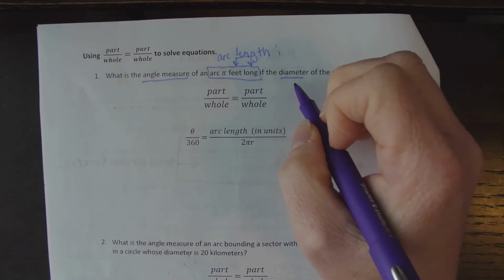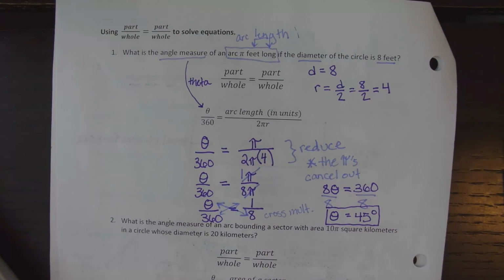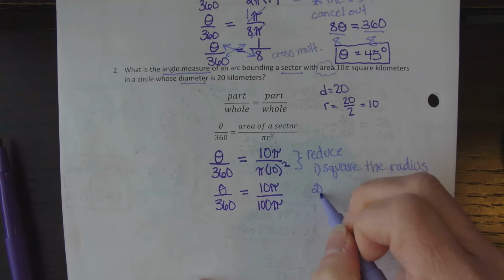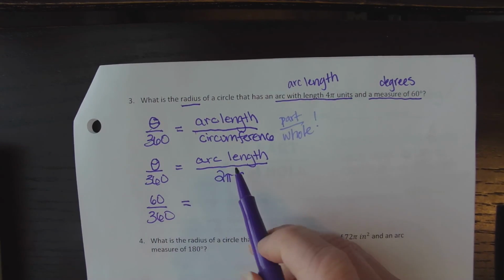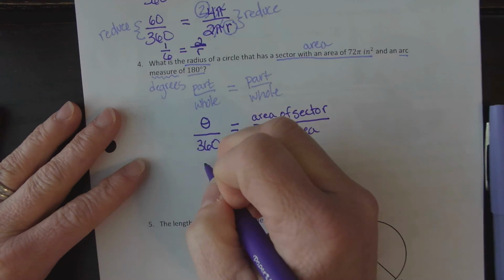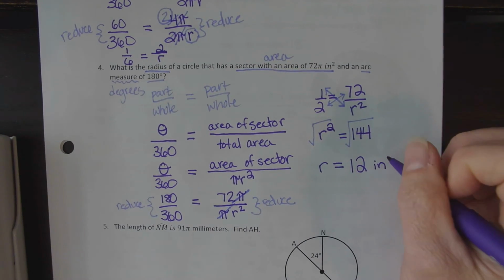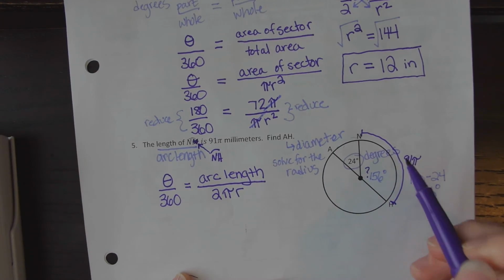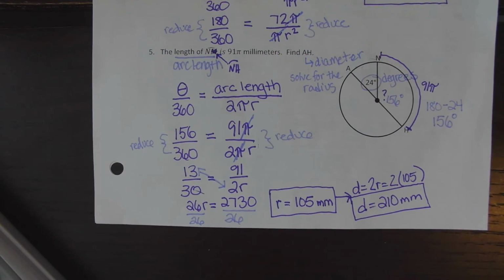10-2 & 11-3 Video #3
Mrs. Smith goes through the last two pages of the 10-2 Arc Length & Circle Graphs/11-3 Areas of Circles and Sectors Notes
MCA Distance Learning Spring 2020